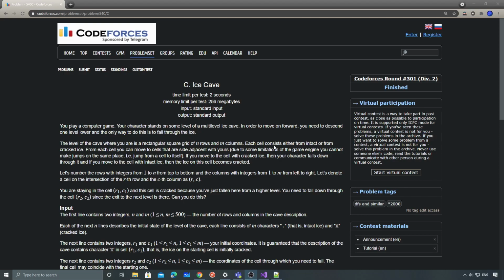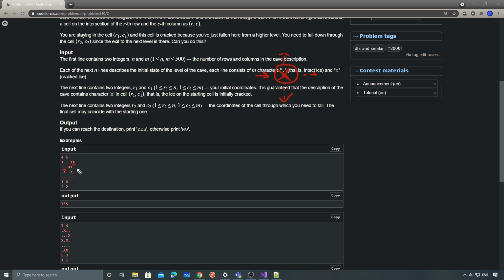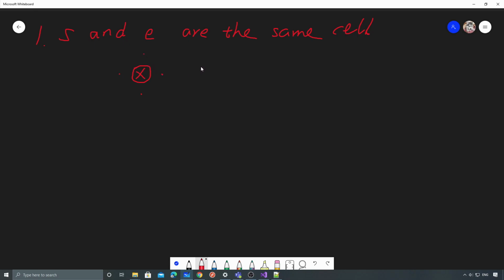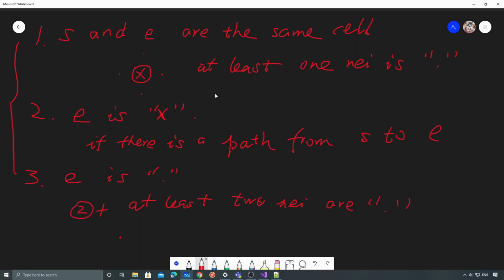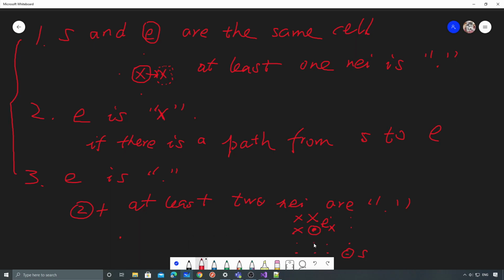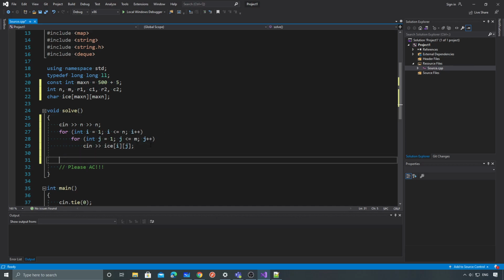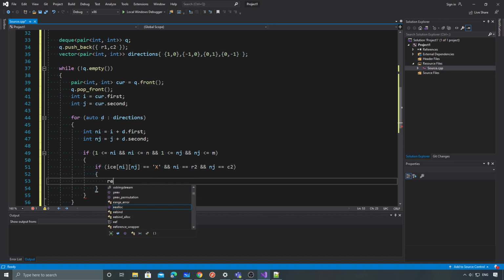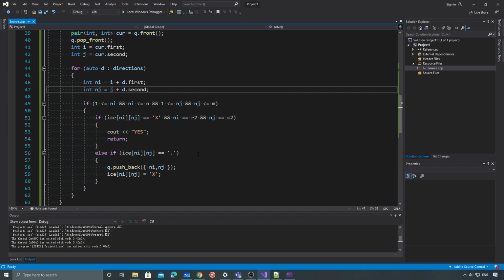Codeforces Round #301 C. Ice Cave